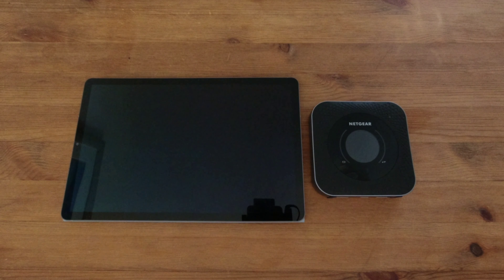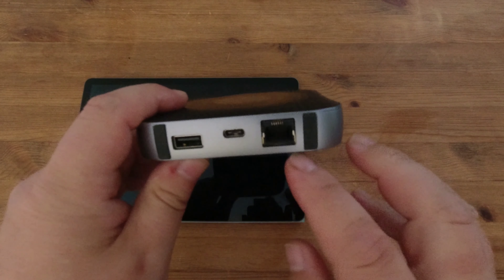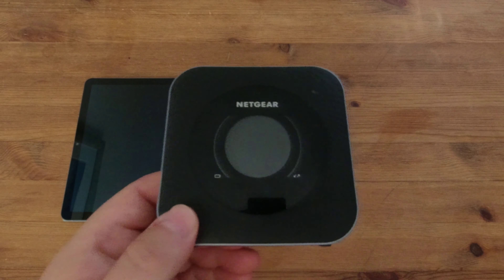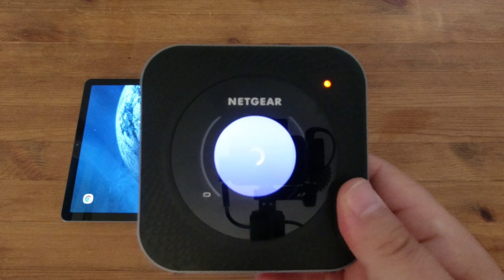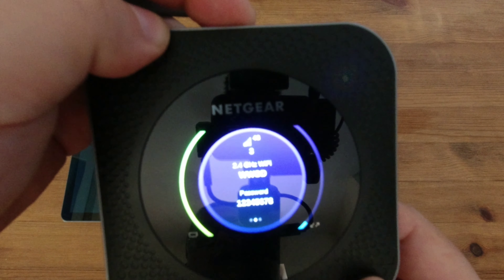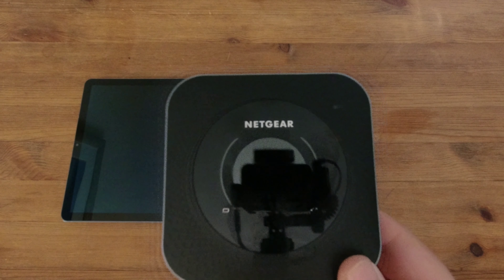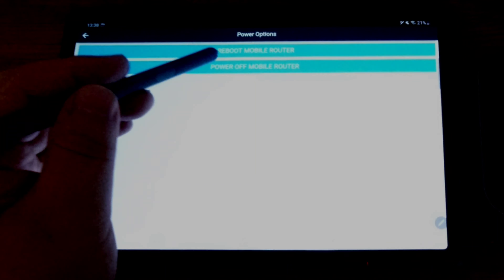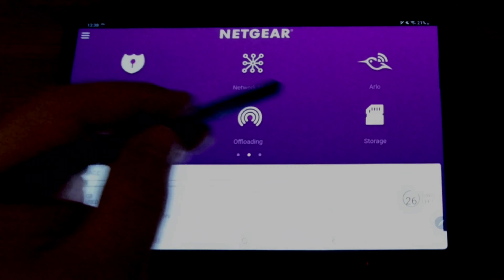Netgear Nighthawk M1 (MR1100) 4G Mobile Hotspot Router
We have an issue with our broadband speed in the house being slow and needing an Internet connection in the campervan so this has proved to be the perfect solution.

Using a network 3 data sim we are able to get speeds of up to 80Mbs in the home where our home broadband provider is only able to give us speeds up to 26Mbs.

Below are the links to all of the products used in the making of this short video.

NETGEAR Nighthawk MR1100 Mobile Hotspot 4G Router, Mifi, Portable Wi-Fi for Travel, Super Fast Download Speeds Up to 1 Gbps, Unlocked for All Networks

NETGEAR GS205, 5 Port Gigabit Ethernet Network Switch, Ethernet Splitter, Hub, Desktop, Plug and Play

NETGEAR GS105, 5 Port Gigabit Ethernet Network Switch, Ethernet Splitter, Hub, Desktop, and ProSAFE Lifetime Protection

DJI Osmo Action - Digital Camera with 11 m Dual Screen, Water Resistant, 4K HDR-Video 12MP 145 Degree Angle Camera, Durable Lens Filter Cap, Abrasion and Dust-Resistant, Anti-Oil/Water Coating - Black

Hensych for DJI Osmo Action Microphone 3.5mm/USB-C Adapter,Charging Audio Adapter Audio External 3.5mm Mic Mount for TRS Plug

RODE Wireless GO - Compact Wireless Microphone System,WIGO

PGYTECH Action Camera Extension Pole Tripod Mini